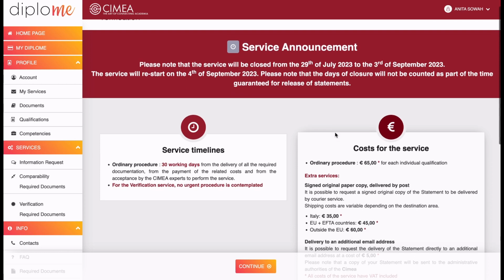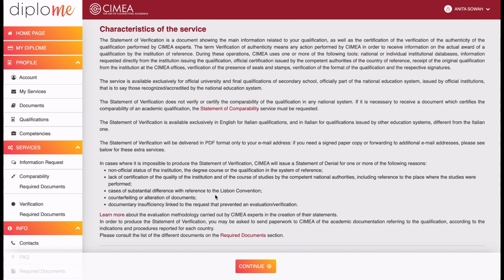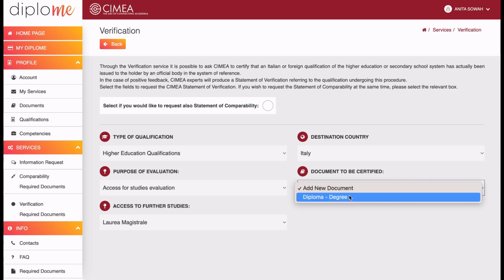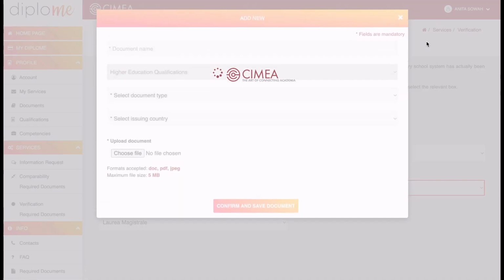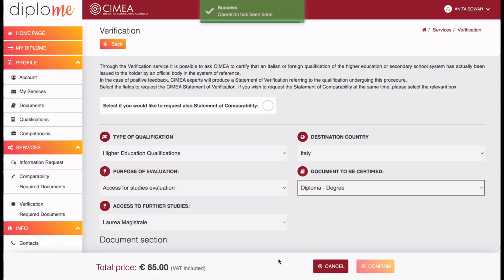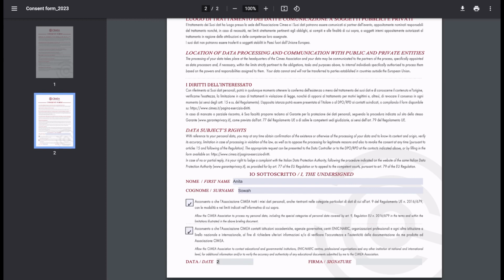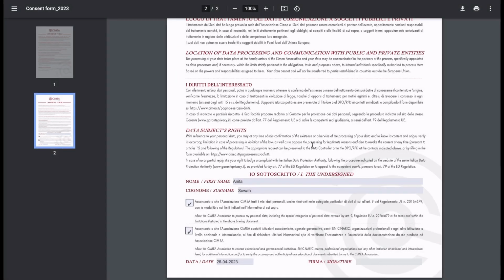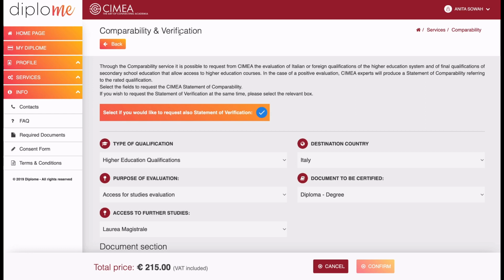How To Apply For CIMEA Statement of Verification | Step-by-Step guide| Study in Italy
In this video, I show you the step-by-step process of how to apply for the CIMEA statement of verification for the academic year 2023/24.

Why Study 📚 in Italy?

Most Int’l students choose Italy 🇮🇹 as their study abroad destination because of how affordable it is compared to other European countries and the quality of Education.
In Today's video, we will search for how to find English-taught degrees and master's programs in Italian universities.

Search online on the University of your choice and Crosscheck the admission requirements and deadline for your specific course

You can use the universitaly website to see all the courses and websites of the Italian universities. Use the International students section.  Below👇  is the universitaly website.

Next, apply to the University (I strongly recommend Public universities)

Needed Documents for the pre-admission  process

~ High school/ University transcript
~Motivation letter
~CV /resume ( complying with European format)
~ Student documents (Passport/ IDs etc)
~ Recommendation letter
~ English language proficiency certificate/ Letter from High school/ University stating that the student have formally studied in English

What to do while waiting for response from the University after applying ?

Get the needed documents for your student visa application plus start learning Italian by downloading apps like Duolingo

When Admitted?

After receiving a letter of admission from the University, you’ll need to pre-enrol at the university to help you get assistance in applying for your student visa.

How to Pre-enrol?
~ Translate all needed documents
~ certify documents by also getting a declaration of value of your degree/ high school certificate
~ Fill and send a letter to the University to pre-enrol

Needed Documents for student Visa?

~Valid Passport
~ Admission/ Acceptance letter
~ Student Visa application form
~Proof of itinerary to and from Italy 🇮🇹
~ Passport pictures with white background
~ Proof of English/Italian proficiency
~ Medical insurance
~ proof of no criminal record
~ proof of adequate accommodation in Italy

The above 👆 documents are not final so always check with your Italian Embassy/ consulate.

Chapters

00:00 Intro
00:55 Access CIMEA Site
01:33 Required Documents for CIMEA Verification
02:40 CIMEA Verification process
05:25 How to Attach the consent form
06:40 Outro